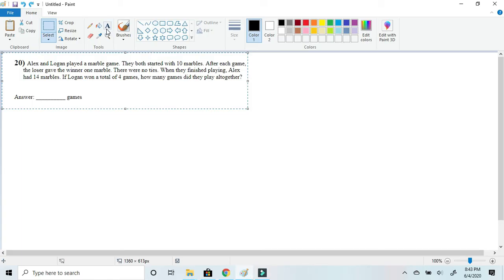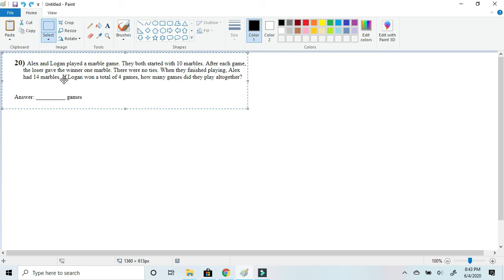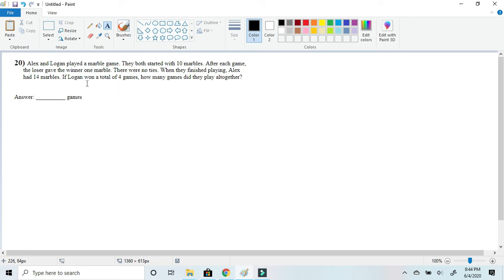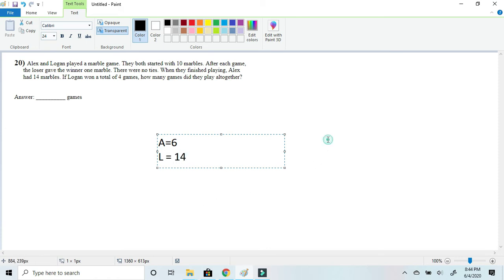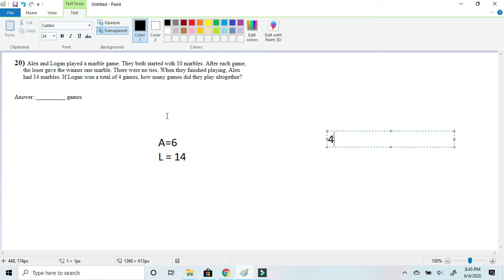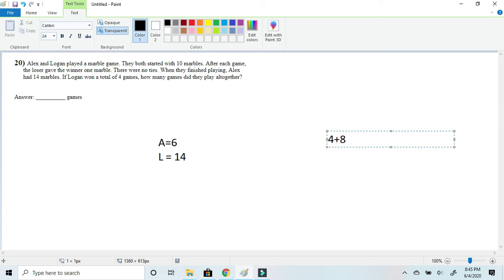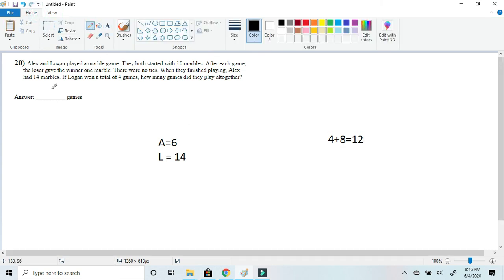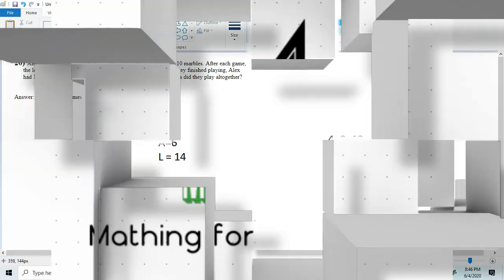Solving 2019 Noetic #20 for 3rd grade! The Marble Game Riddle!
In this video, we solve #20 from the 3rd grade Noetic of 2019. We destroy this Noetic finale using basic Algebra!